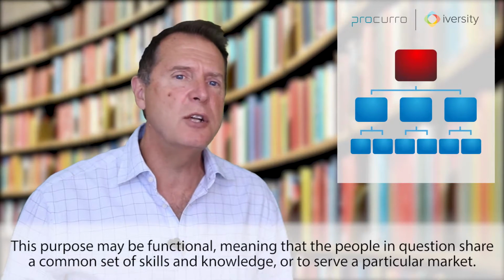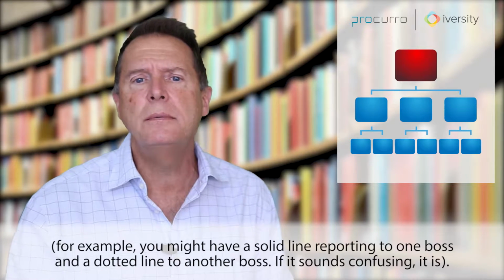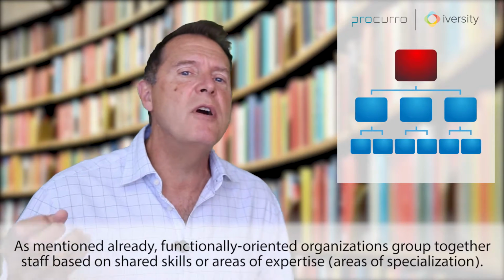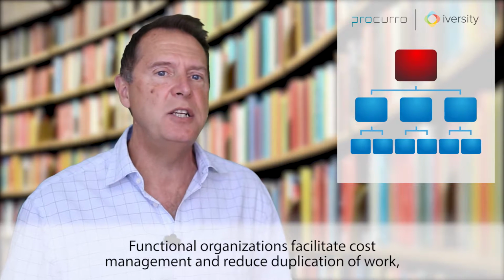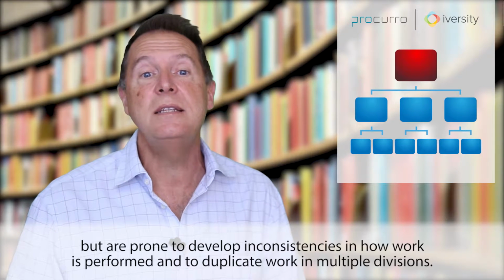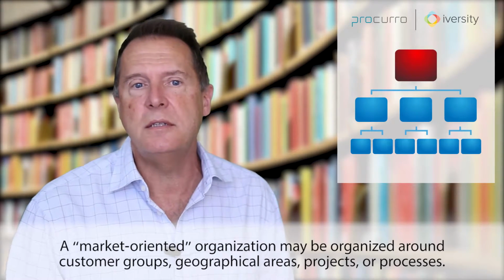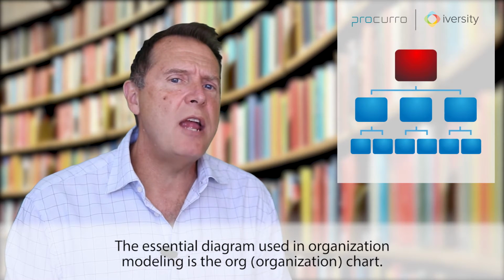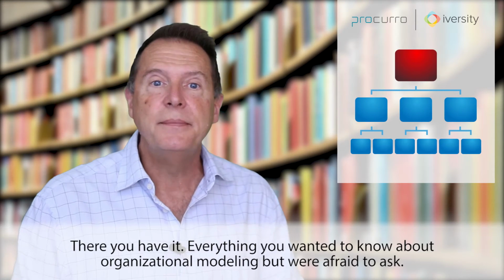3 5 Organization Modeling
Another video from the Business Analysis 101 MOOC, which originally ran between January and  March, 2015. The subject for this video concerns Organizational Modeling.